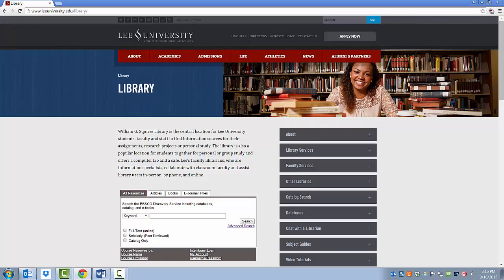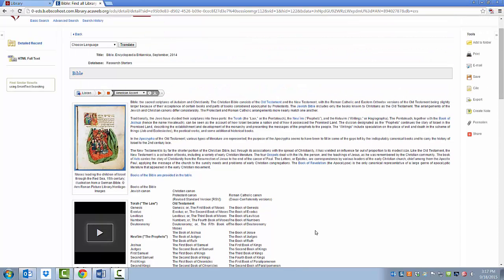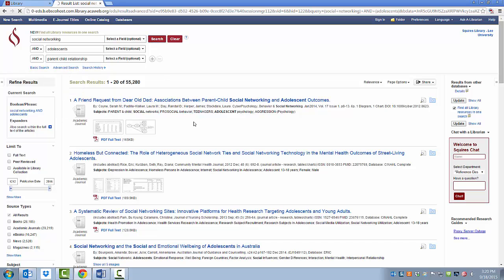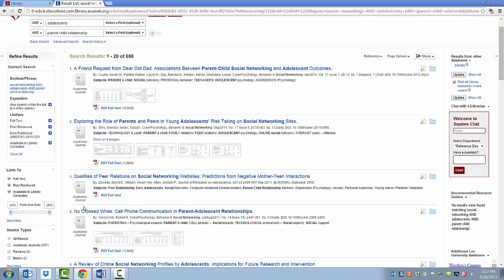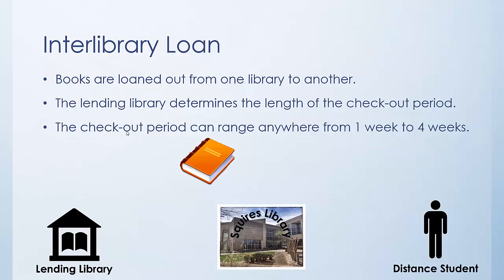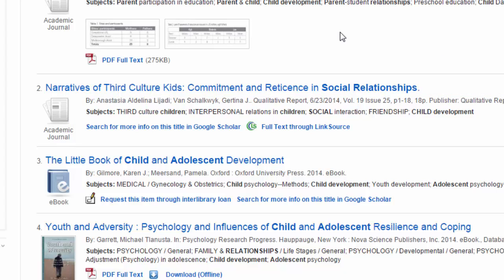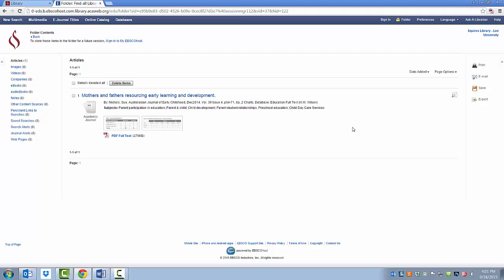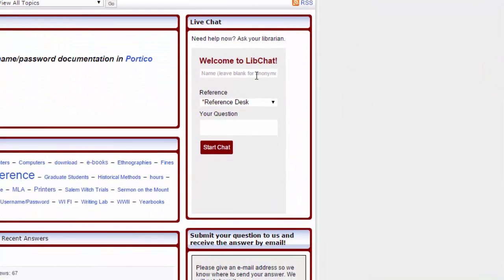Searching for Resources